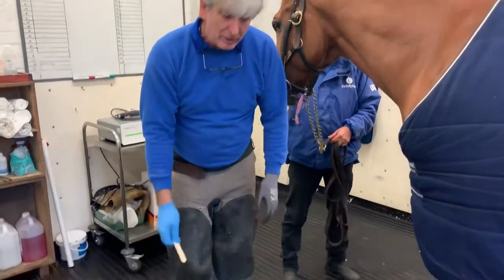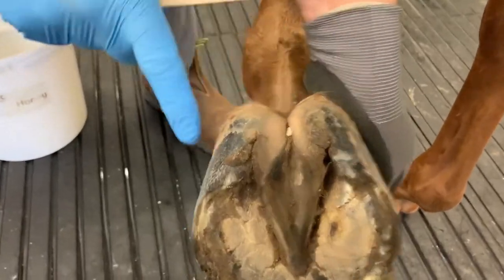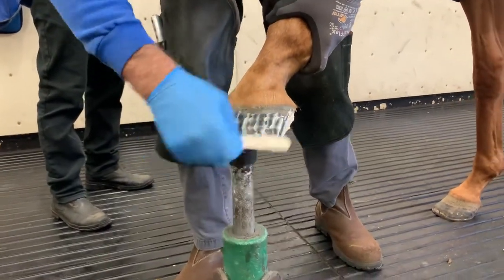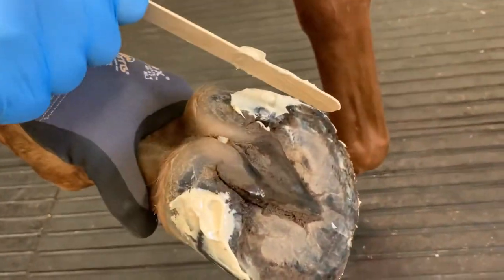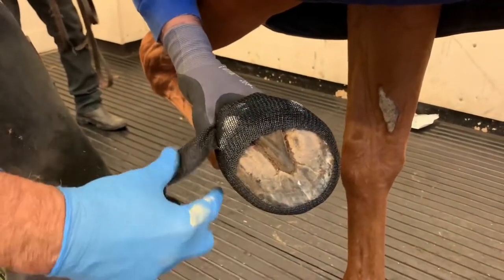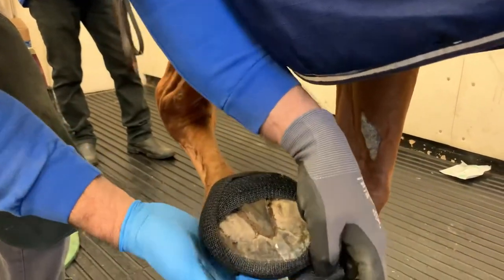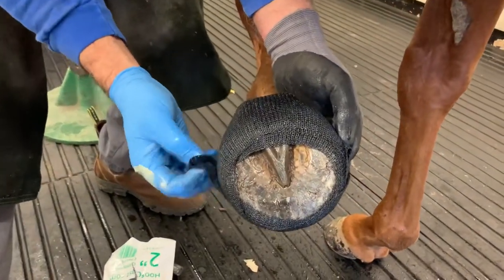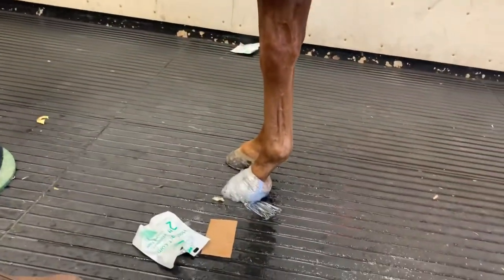HoofCast and plating a racehorse with Derek Poupard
This is a racehorse with thin walls being HoofCast and plated before a run.